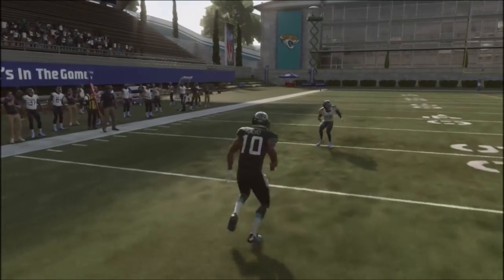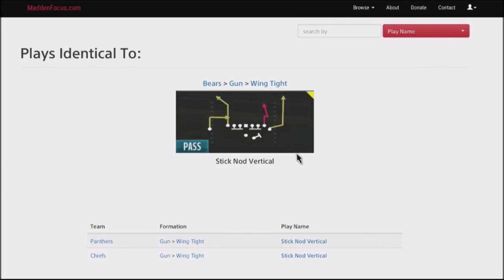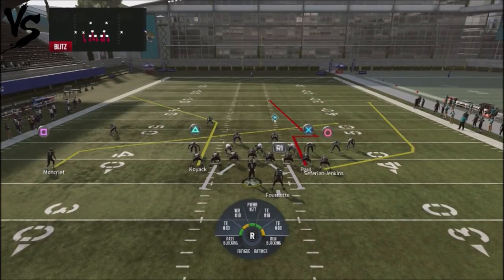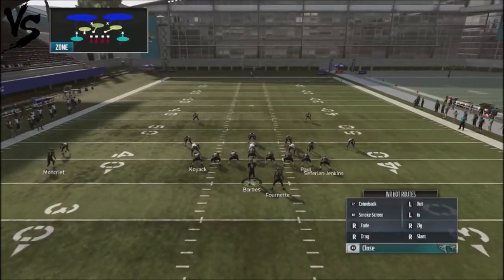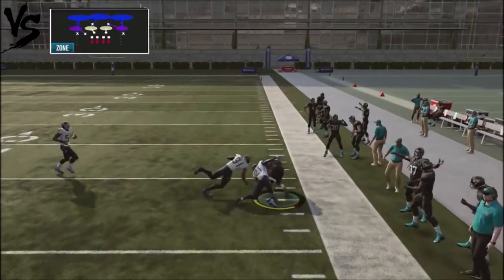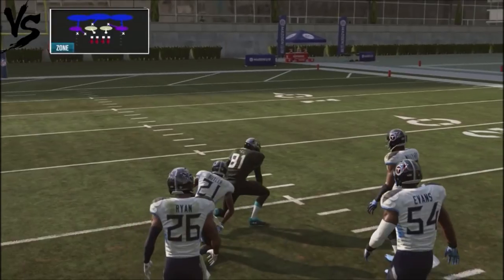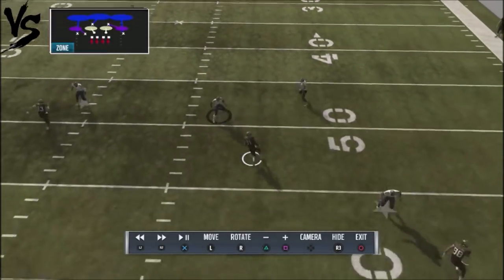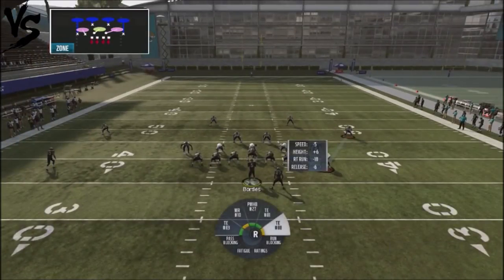MADDEN 19 OFFENSIVE TIPS - USE THIS PLAY TO ATTACK OUTSIDE OF THE HASHES